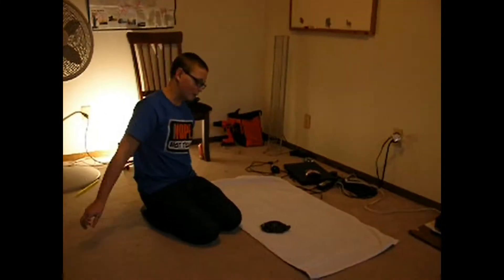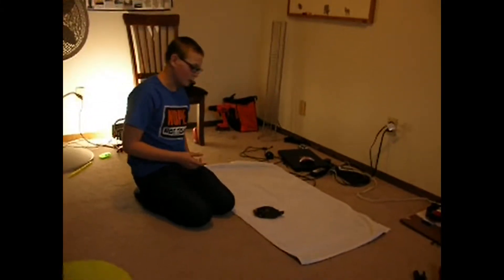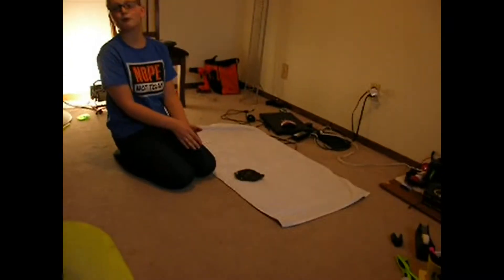My short video of my pet turtle